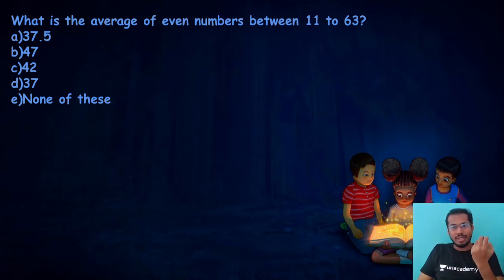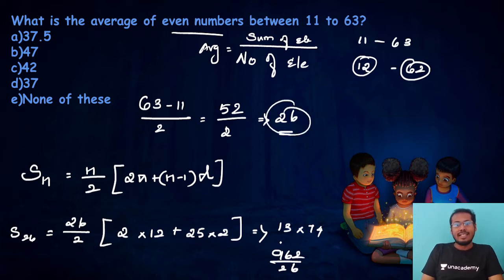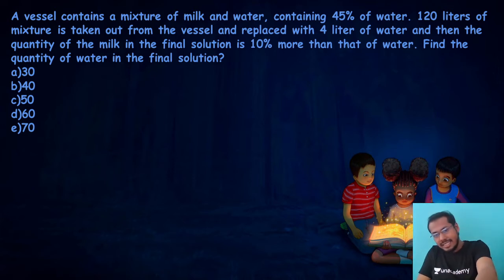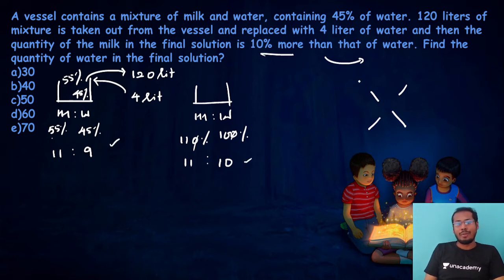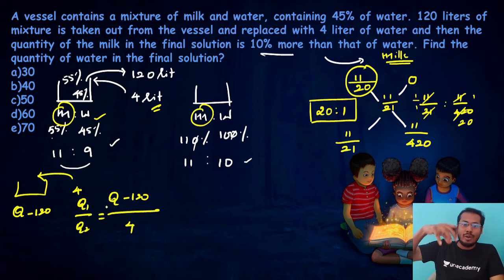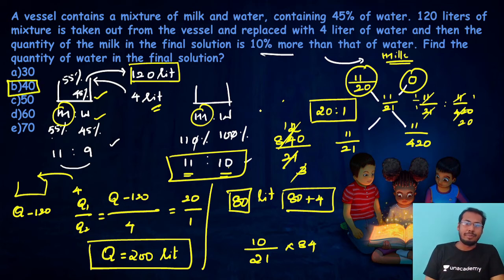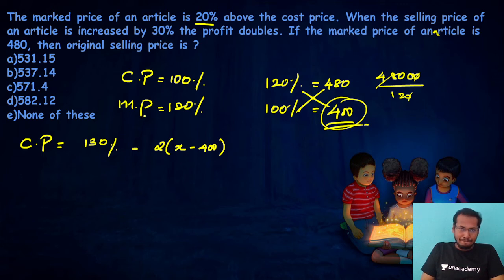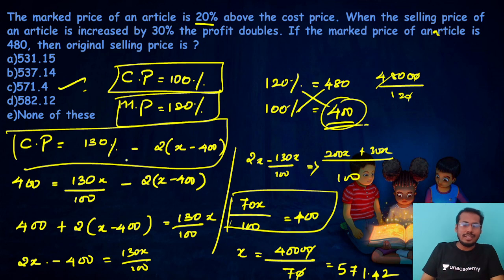DOUBT CLARIFICATION 3 || BANKING | TNPSC | GRE | GMAT | PLACEMENTS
In this video I had cleared students doubt who are preparing for competitive exams and placement.